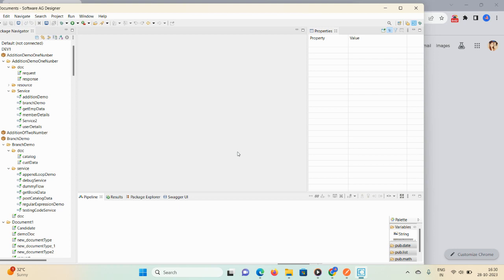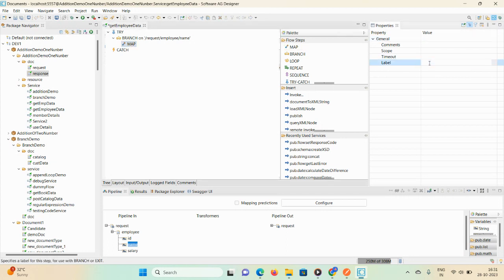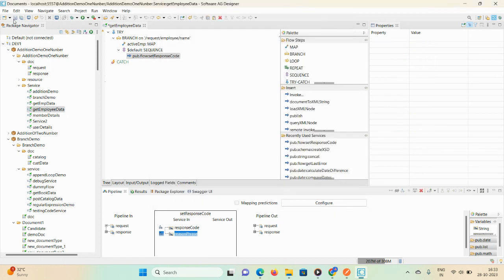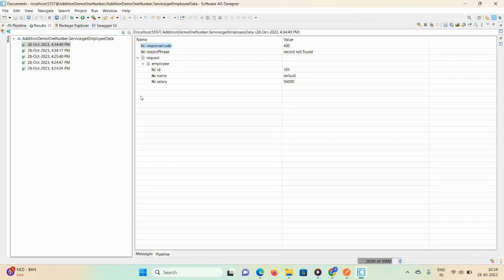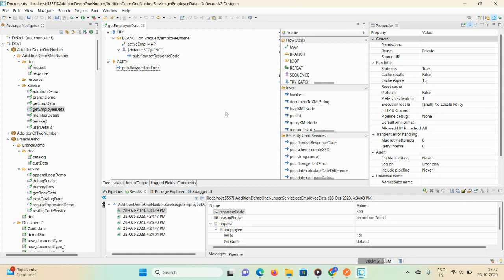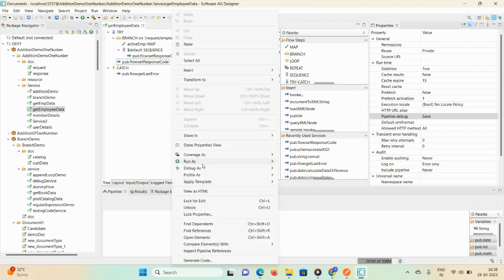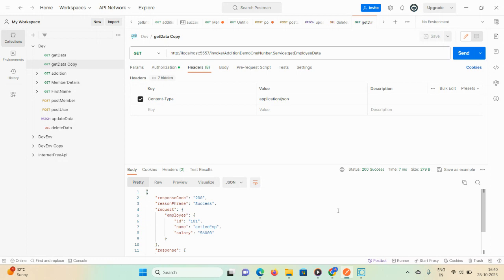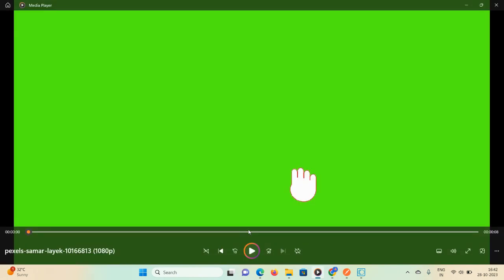SetHttpResponseCode | How to set HTTP response code and description | webmethods 10.x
This demo we will learn  How to set HTTP response code and description.

webmethods setHttpResponseCode RestorePipeline savePipeline softwareAG XSD In Webmethods Flow step Learning Webmethods DocumentType webmethods for beginners.